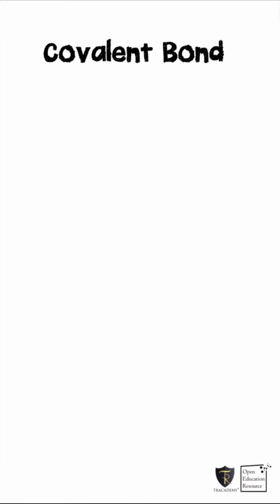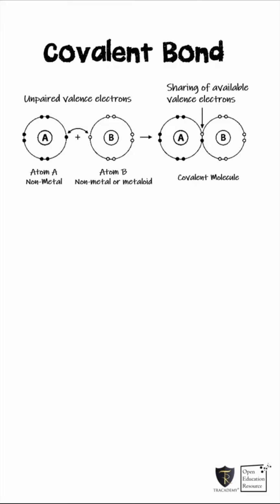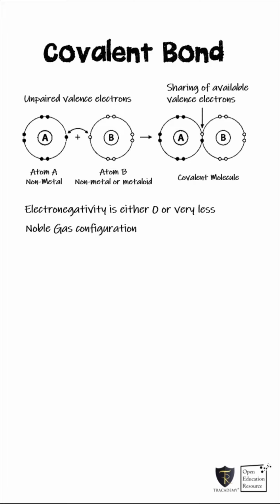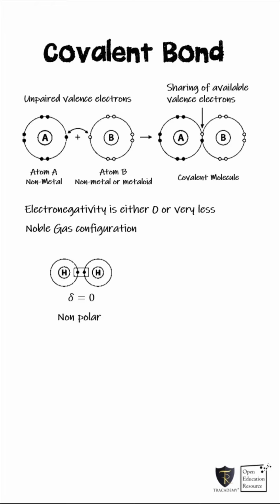Covalent Bond - 1 bites #2